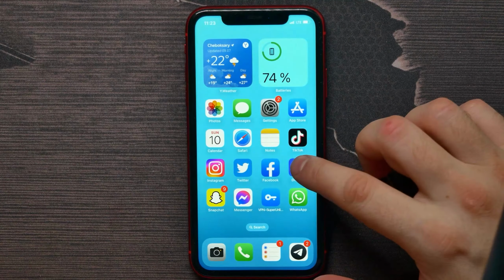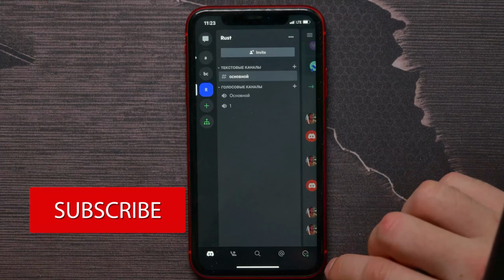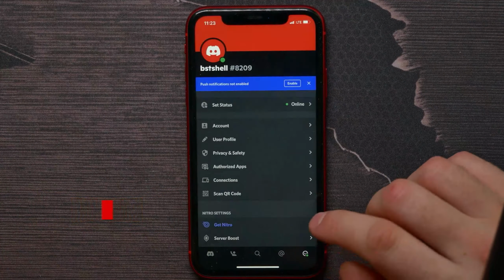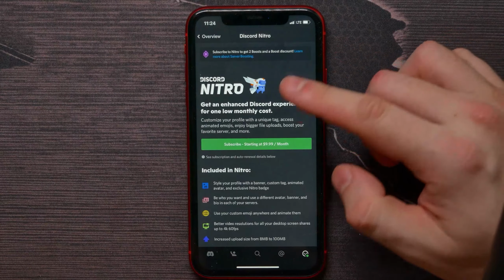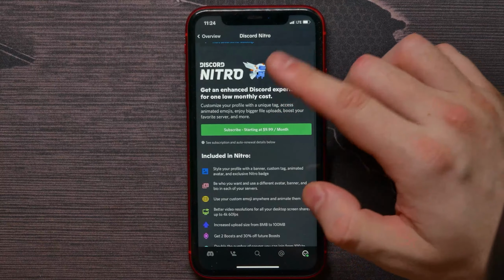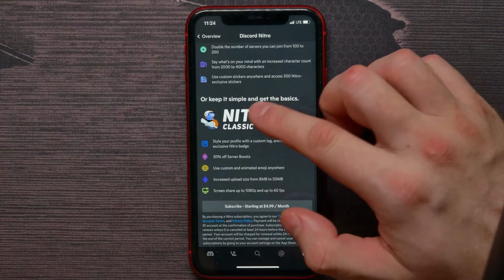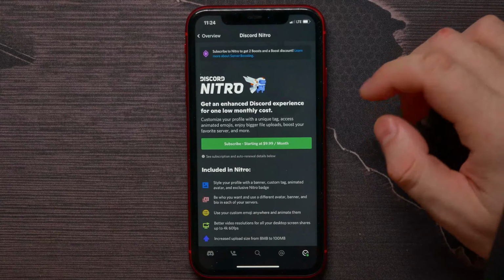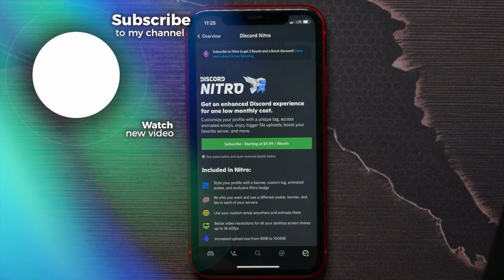How To Get Nitro On Discord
In this video i show simple way How To Get Nitro On Discord